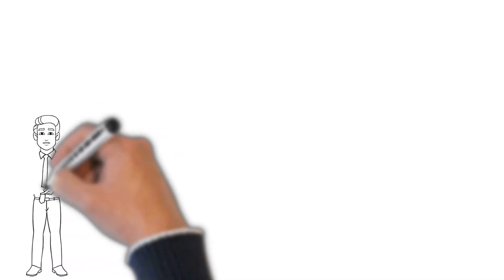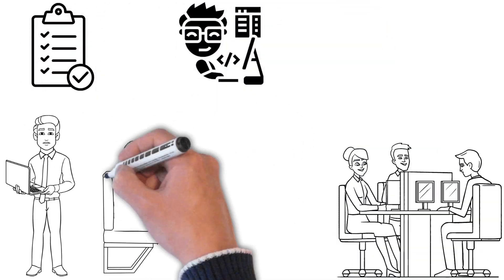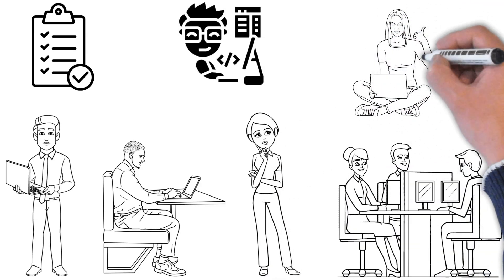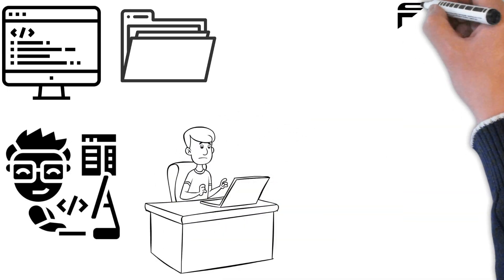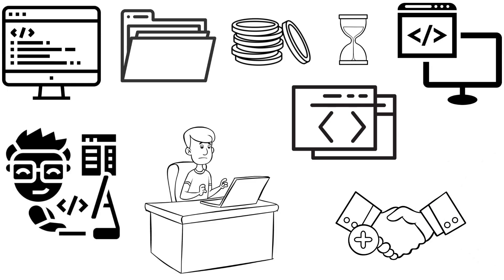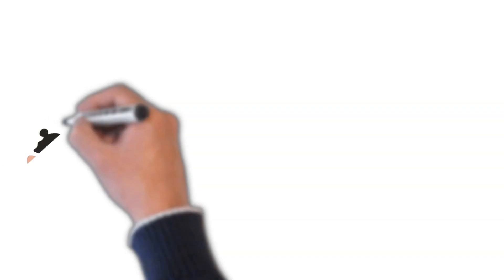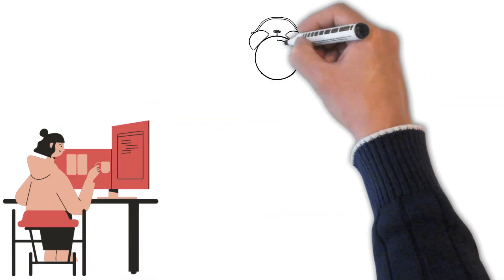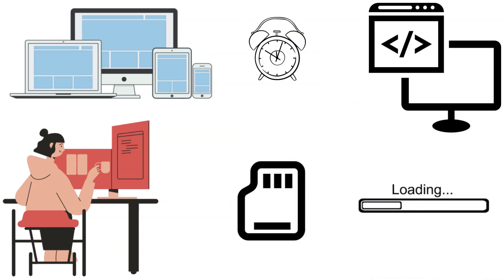5 tips for creating better software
Creating software as a solo developer or as a team requires you to keep several things in mind. Here are the top five tips you should consider when thinking of developing better software. It will help you increase your productivity and efficiency in software development. One of the five tips I want to share with you is to try refreshing your memory from time to time, no matter how experienced you are.

Before starting to write the code, make sure to look up the fundamental topics so as not to mix up the various programming languages. Then try not to overcomplicate your code and embrace simplicity while programming your software. It will save you money and time on development. Simple and readable code is very important for both developers and clients.

Creating software is not just about writing the code. The one who develops needs to consider future updates and development, marketability, and many other factors. So make quality code that is easy to understand and read and also interacts well with other software.

Remember that software needs to operate in a variety of environments, across numerous time zones, and use a variety of resources when you are writing it. The software must operate on screens of various sizes and orientations while having little memory and weak processing power.

As a final tip, make the software easy to update and save yourself or future software development teams a few headaches. Clearly communicate and track the errors that may occur in the programs. Always think about the future, and your code in the future should be picked up by anyone without much problem. So follow these tips to create better software.